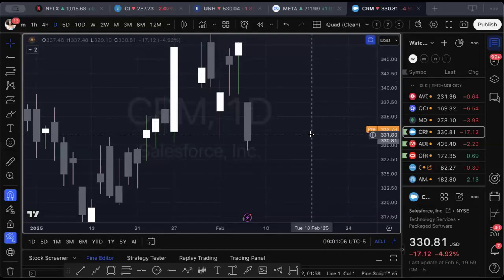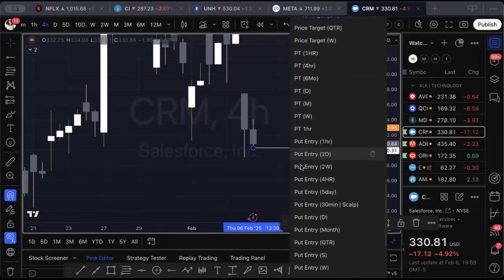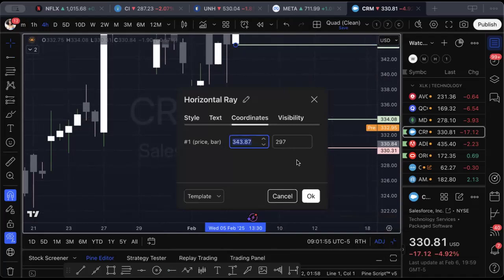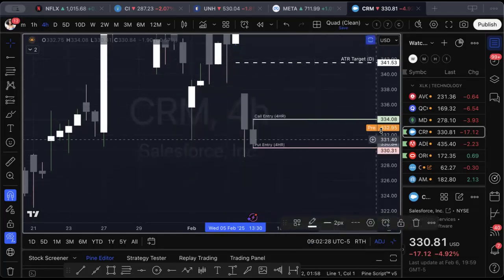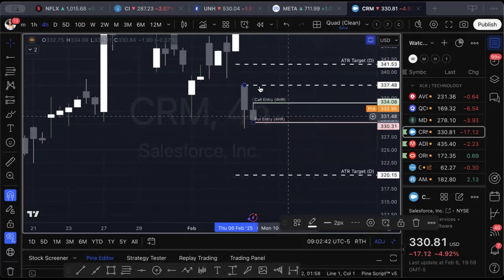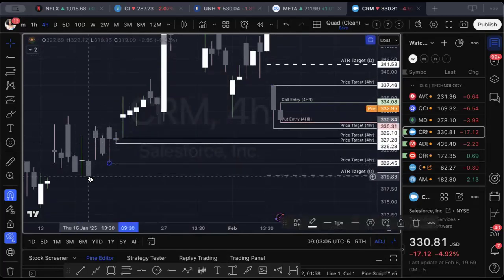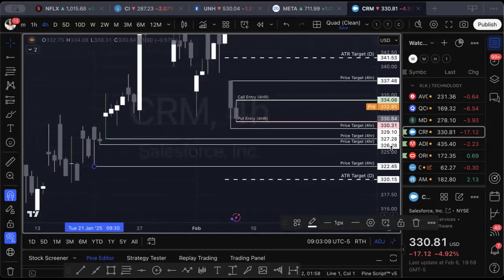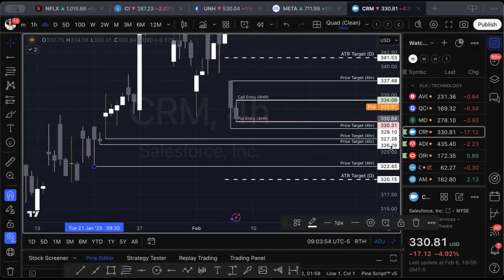CRM 2/7/2025 Free Trade Idea